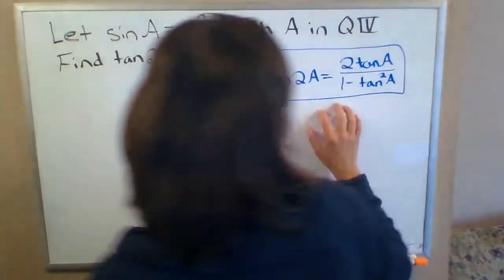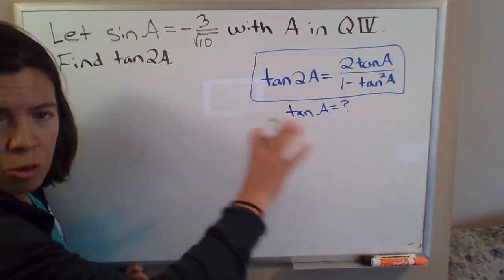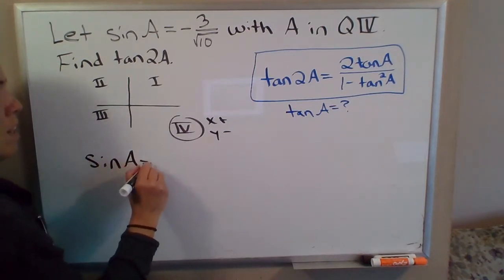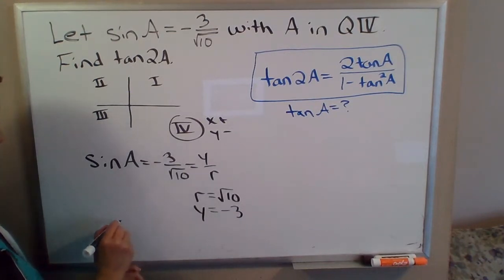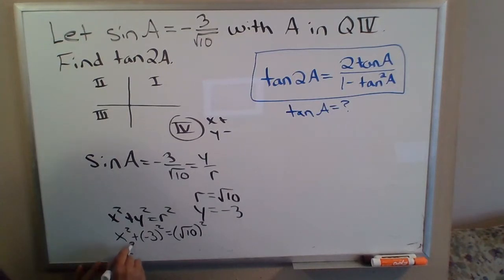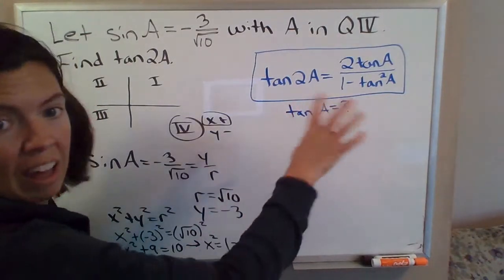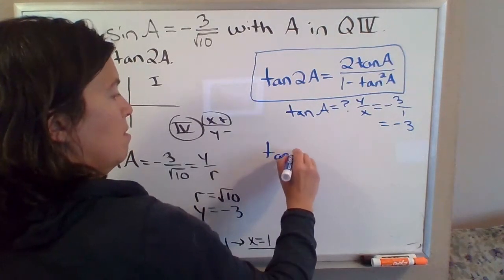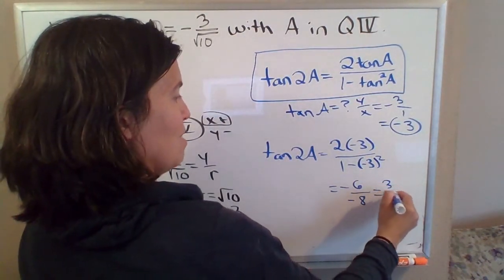using double angle formula for tangent